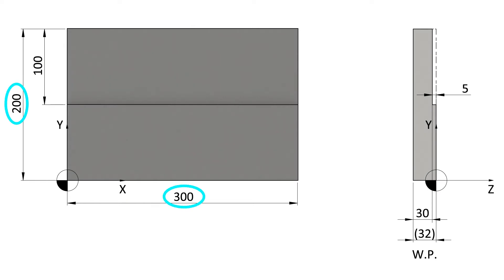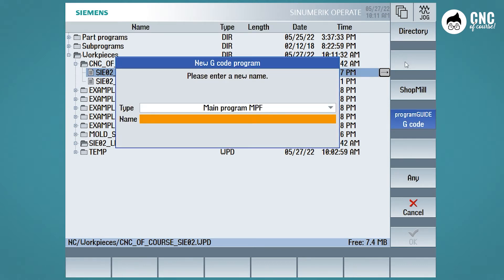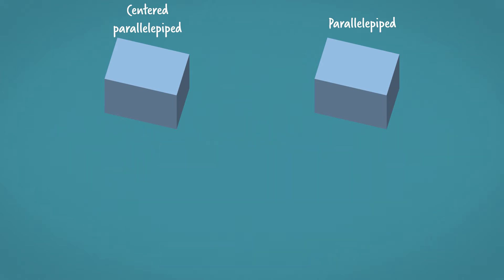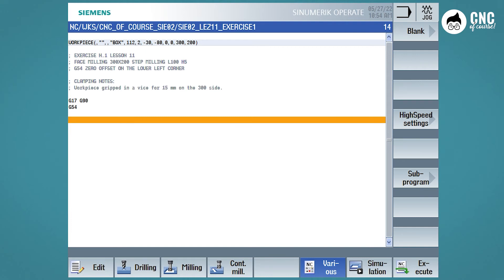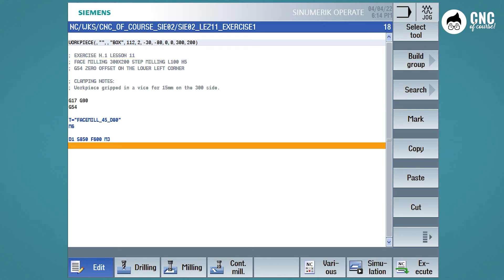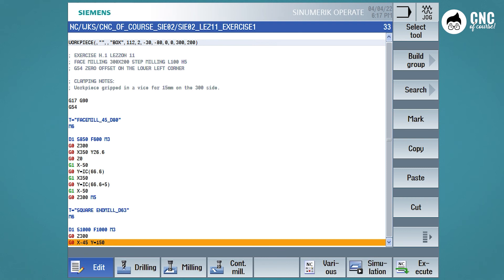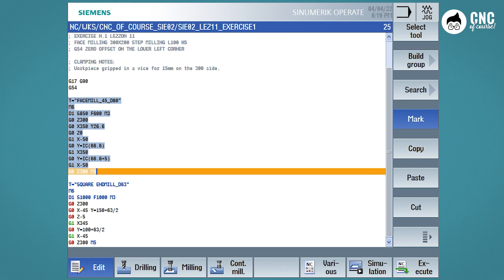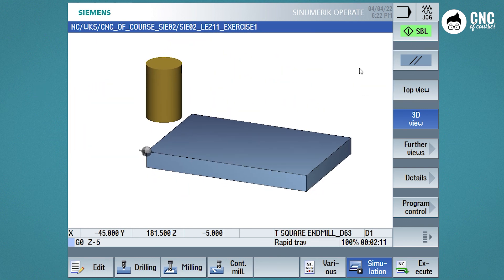Siemens 840D | Basic milling programming in G-codes - Face milling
Face milling: defining the blank and the consequent face mill exercises of a plate with a rebate, on a Siemens 840D numerical control.
Siemens class coming soon:
The Basic Milling Programming in G-Codes course covers in great depth the basic concepts of milling in Siemens 840D G-Codes (ISO). The course starts with a description of the main functions needed to start a program. It addresses contour programming, label repeats and the main fixed cycles. It ends with coordinate transformation functions to perform translations and rotations on the coordinate system. Course packed with insights, tutorials and small handbooks associated with the main functions. Ideal for those who are approaching Siemens programming for the first time, but also useful for those who already program but have never taken a programming course.